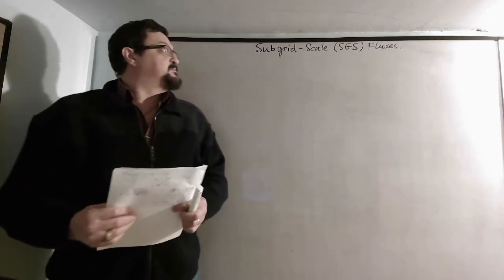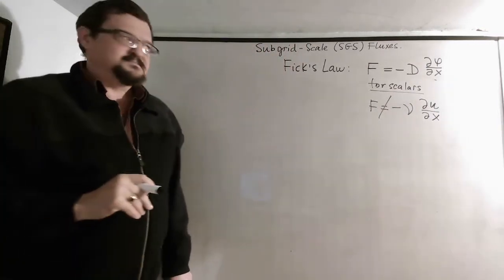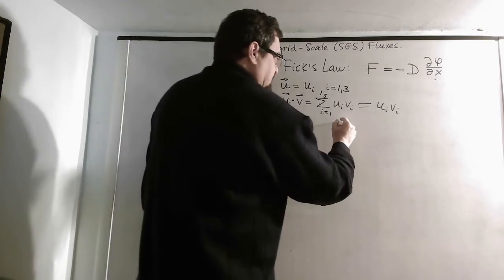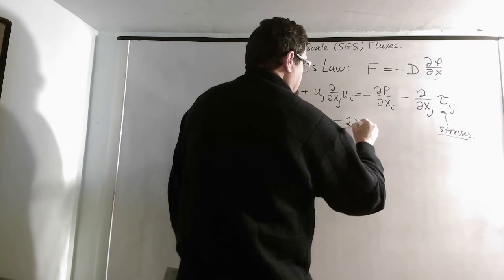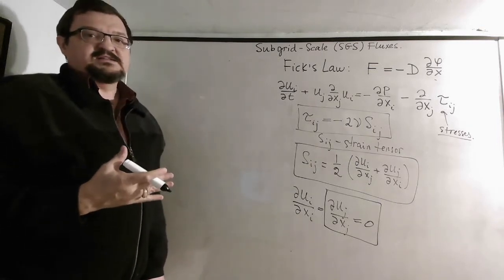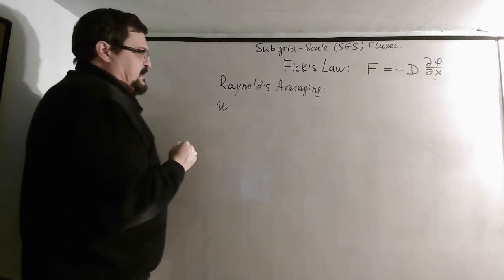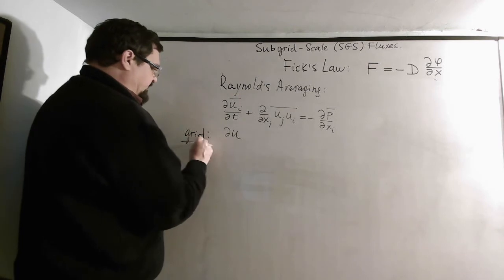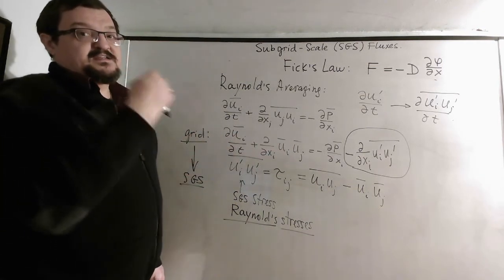MAR572 L22 Subgrid Scale Turbulence Part1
Subgrid-scale (SGS or unresolved) parameterization of turbulent fluxes. Molecular diffusion. Einstein indexing notation. Reynolds fluxes and averaging.